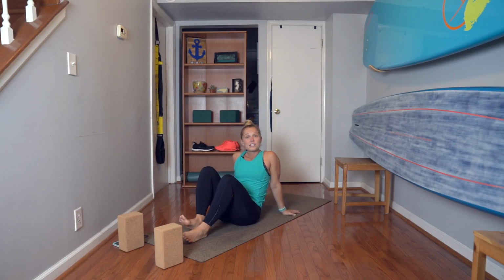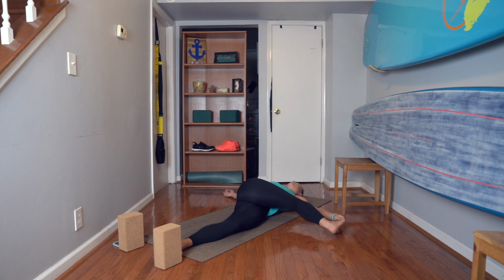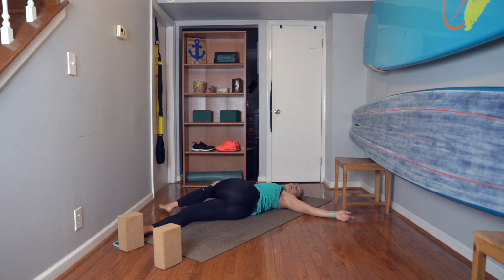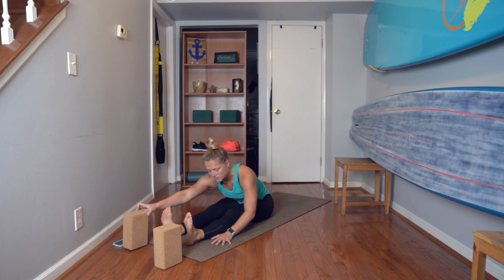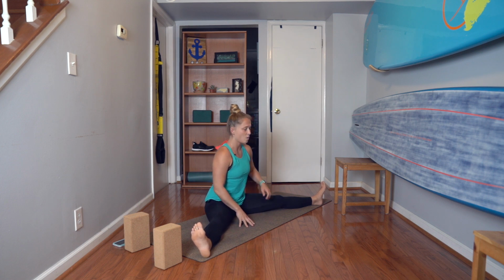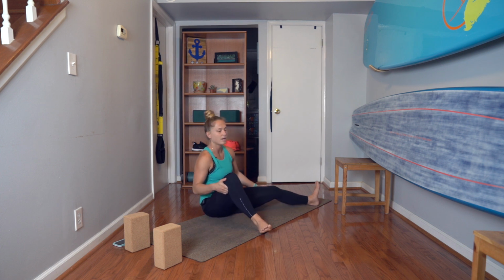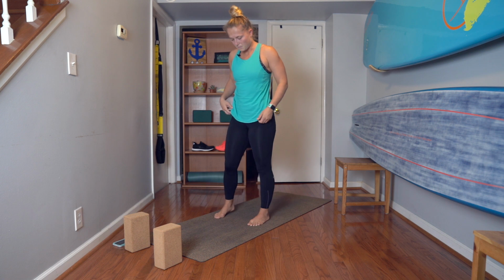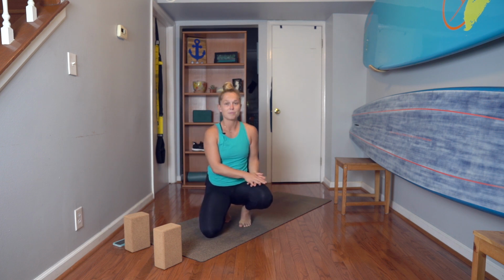Yoga moves to do EVERYDAY!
These are a handful of yoga moves to do everyday that will help you feel healthy and happy!

Some of my Favorites:
Lululemon Duffel
Lululemon Yoga Pants

This Episode was filmed with:
Sony A7RIII
Sony FE 24-70
Rode VideoMic Pro